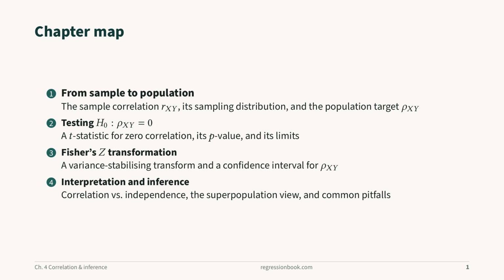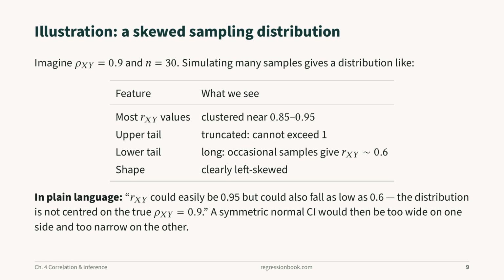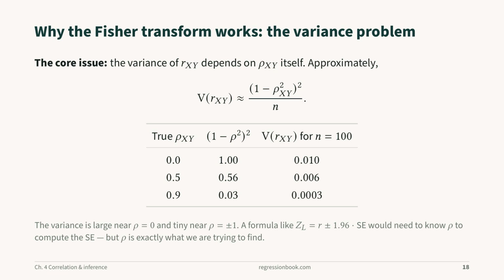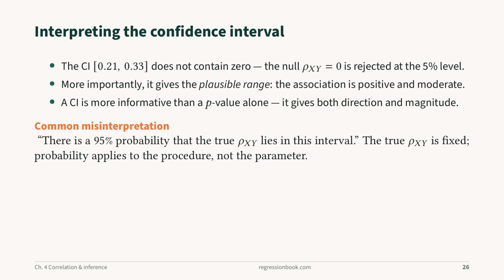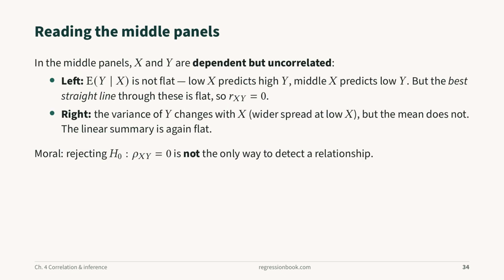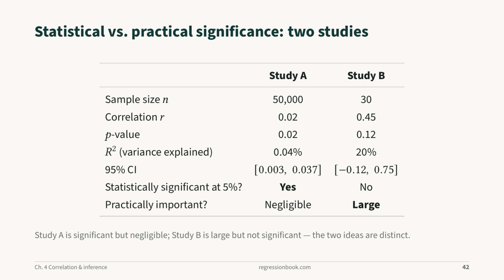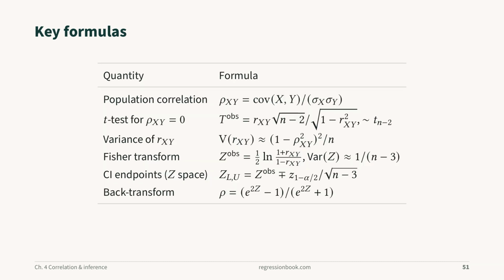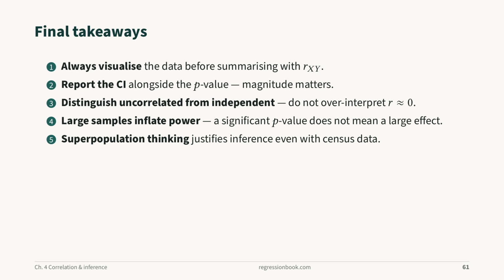Correlation and Inference about a Population | Regression with R and Python — Chapter 4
Created by JS Insights: the course structure, explanations and slides were written and reviewed by us. The narration uses synthetic text-to-speech. Chapter 4 of the companion video course for Regression with R and Python by Per Johansson and Jiajing Sun, forthcoming from Springer.

This chapter covers population correlation, sampling uncertainty, Fisher transformation, and the distinction between zero correlation and independence.

CHAPTER SECTIONS
0:00 From Sample Correlation to Population Inference
7:47 The Fisher Transformation and Confidence Intervals
12:56 Zero Correlation, Independence, and the Population
19:16 Interpretation Pitfalls and a Practical Workflow

AI narration disclosure: The spoken audio uses the ElevenLabs Juliet synthetic voice. The scripts, slides, examples, and final course materials were prepared and reviewed by the authors.

Book: Regression with R and Python
Subtitle: Description, Prediction, and Causal Analysis in Social Science and Medicine
Authors: Per Johansson and Jiajing Sun